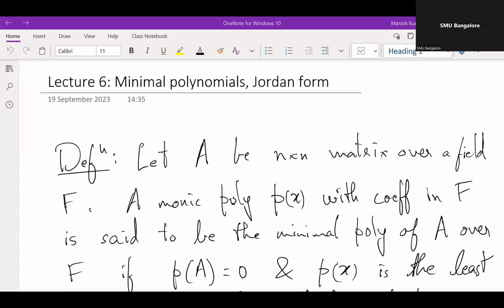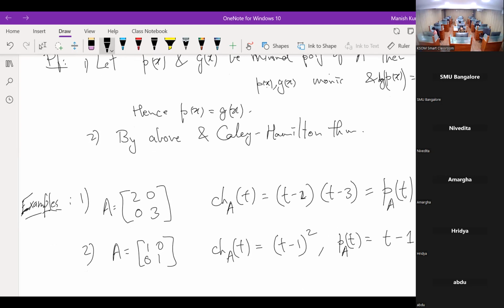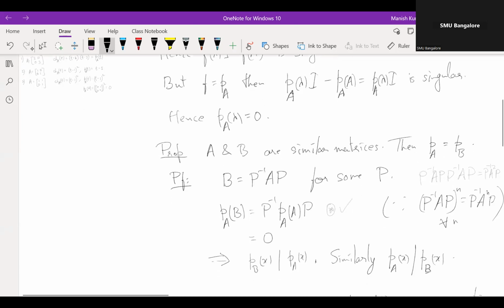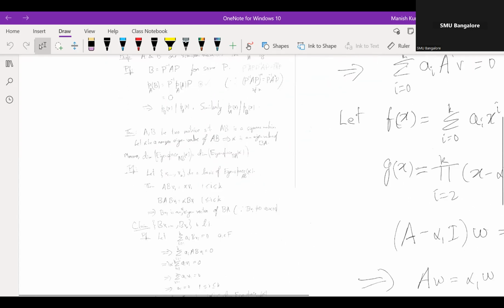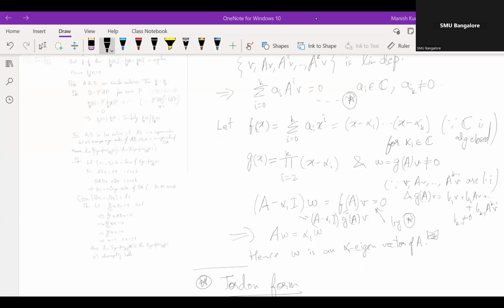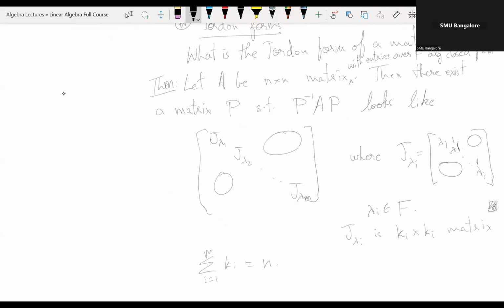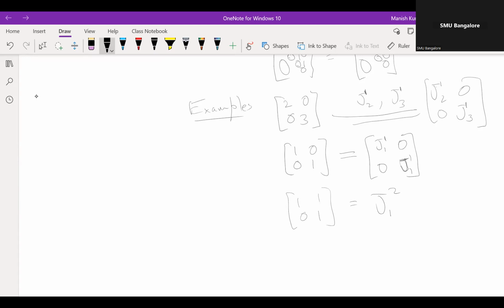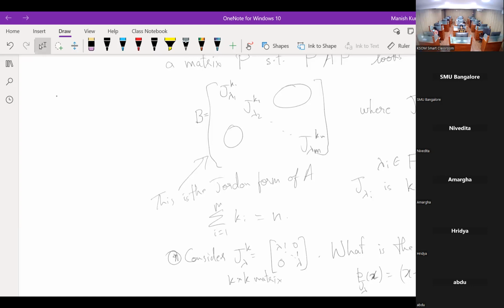L06-Linear Algebra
Minimal polynomials, Jordan form